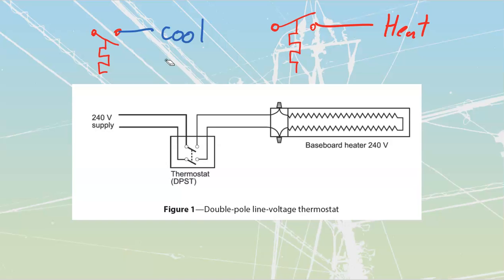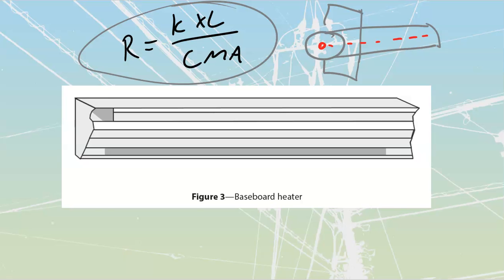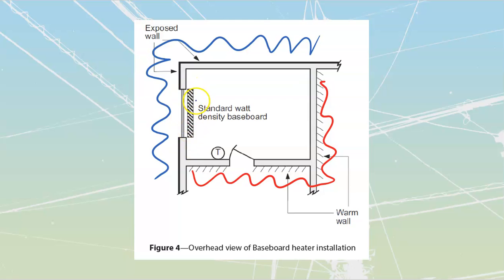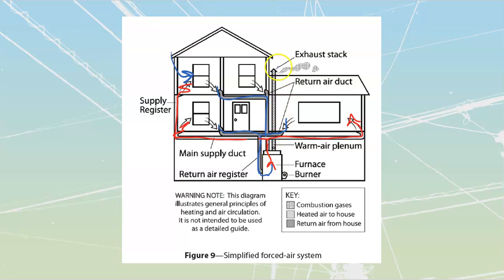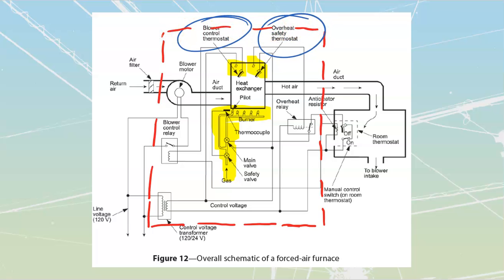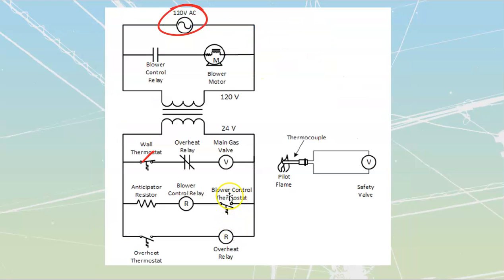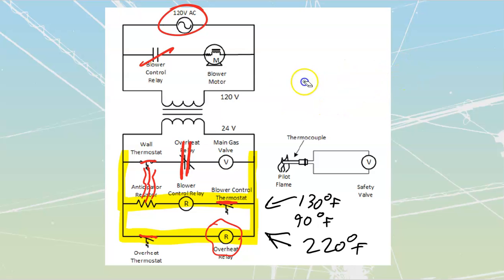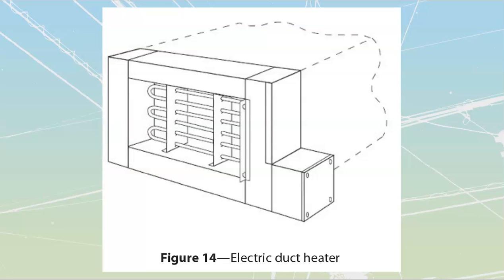Describe HVAC systems L2 S1 LT1a